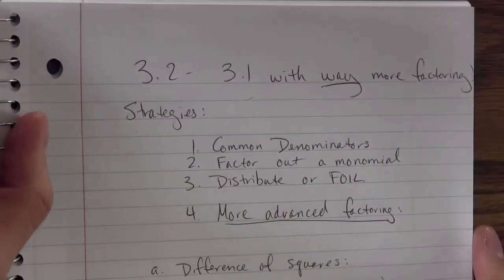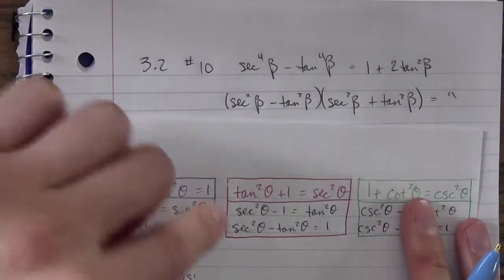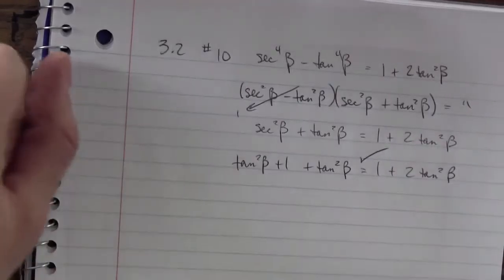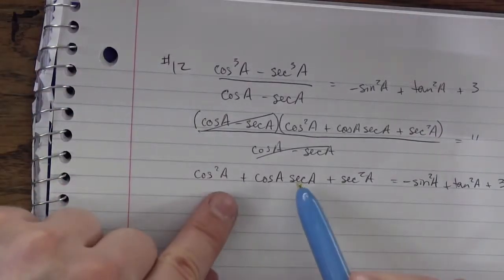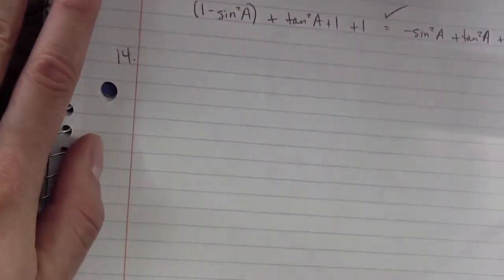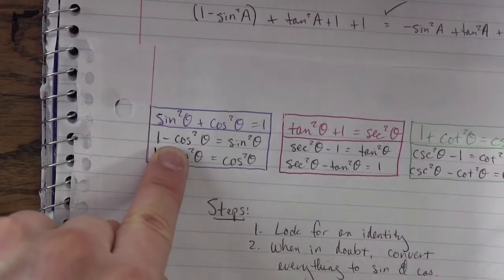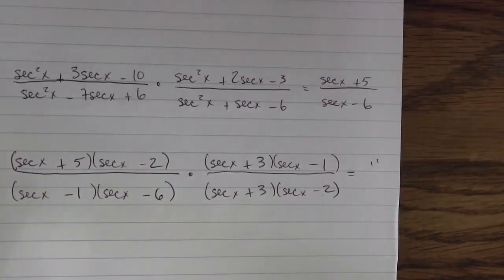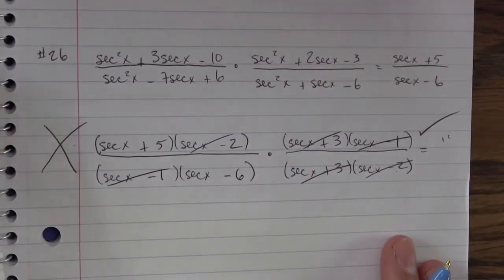Precalc 3.2 -- Covering #'s 10, 11, 12, 14, 26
Tutorial on Precalc 3.2